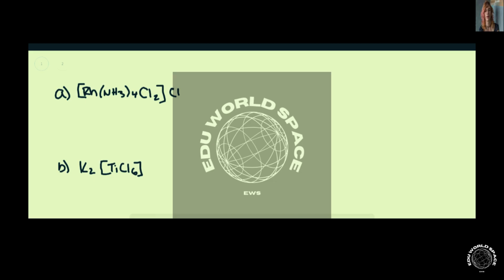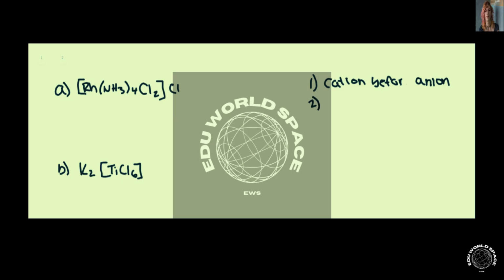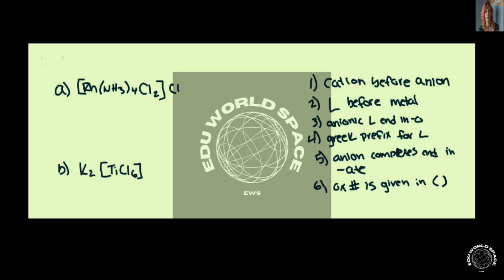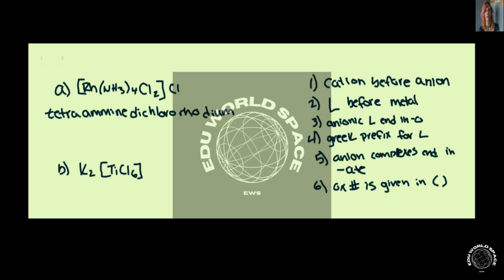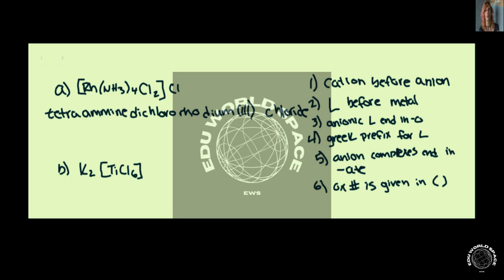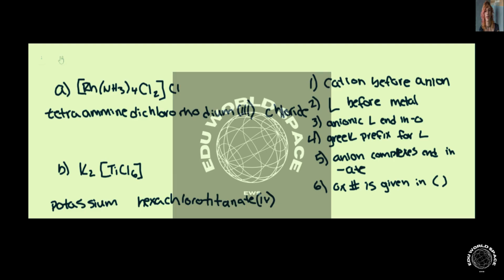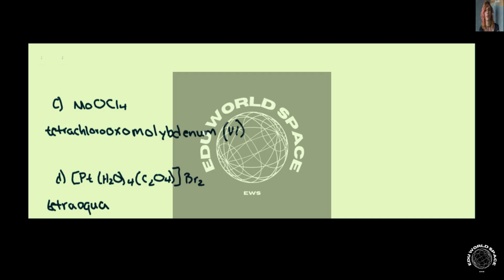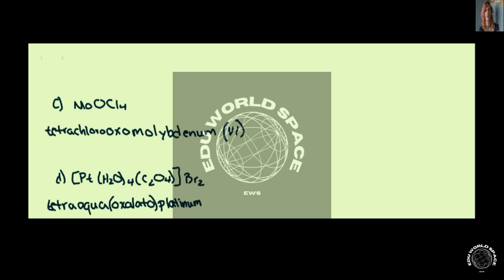[Chemistry] Write the names of the following compounds, using the standard nomenclature rules for c